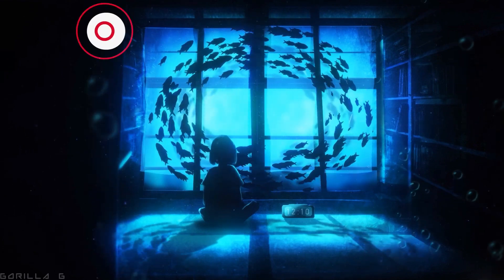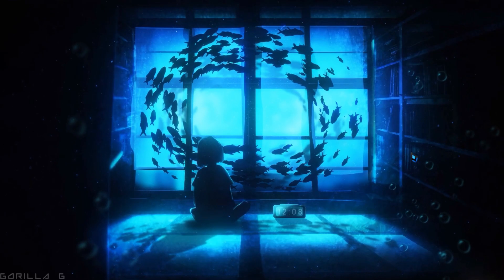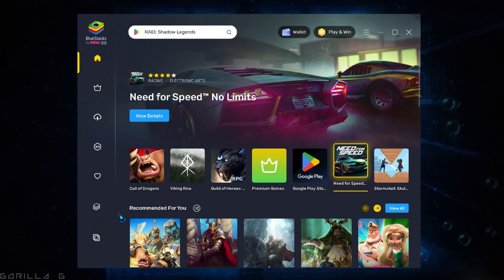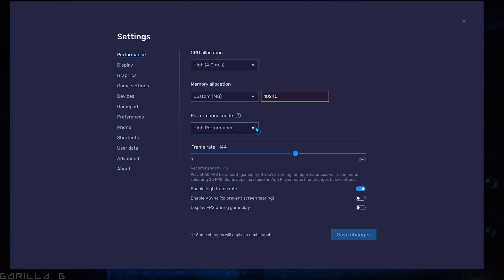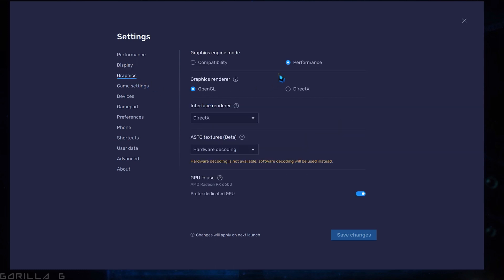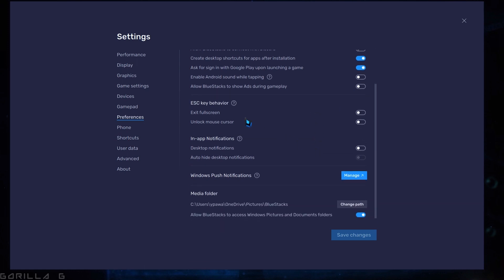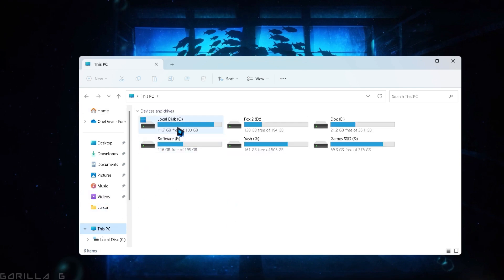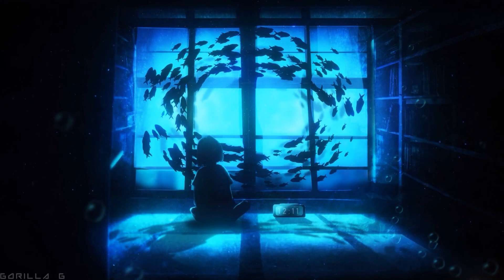🔧 How to Optimize Bluestack For GAMING & Performance | The Ultimate GUIDE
In this video, we will be optimizing Bluestack to achieve maximum performance and FPS

What is BlueStacks?
Bluestack is a program that lets you run Android apps on your PC or Mac. It creates a virtual device that you can use to play games, access apps, and more. You can download it for free from its official website or other sources

✨Looking for the Best BGMI setting apply this setting and you are good to go...

◽Let's try for 1000+ ❤️Likes! 👍 For this Extremely helpful tutorial?
🔹( 0:14 ) ❌ Skip this step if you are on Windows 10 or lower
🔹If You Installed Bluestacks on C Drive File Location ( 4:28 )

Timecodes:
0:14 - Starting Optimaztion
0:55 - Creation 32bit Instance
1:55 - Optimize Bluestack Settings
4:16 - Increase RAM on 32bit instance
4:28 - File Location: C:\ProgramData\BlueStacks_nxt
4:48 - bst.instance.Nougat32.ram (copy and past)
5:14 - Outro

        No Copyright Vlog Music for Video